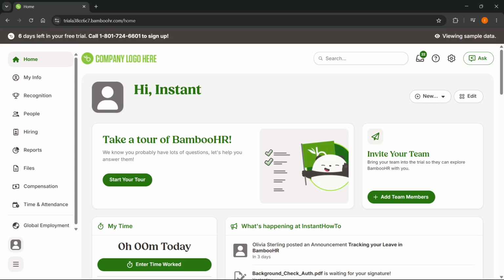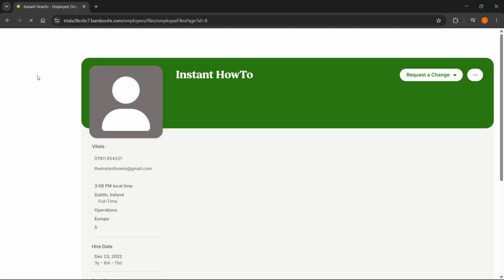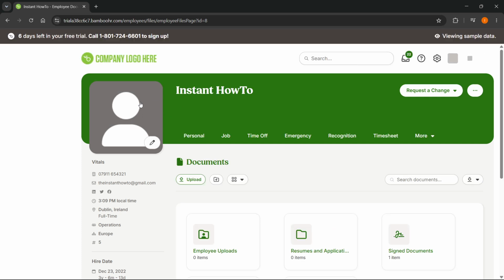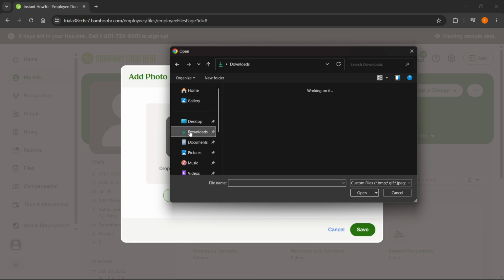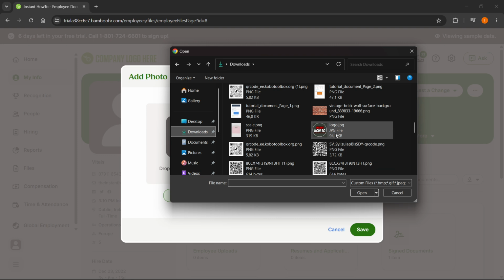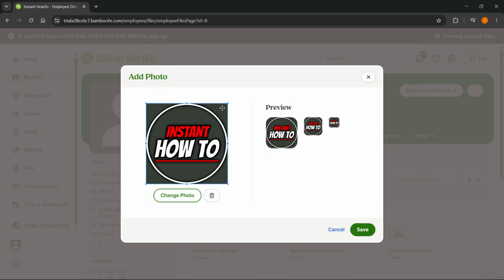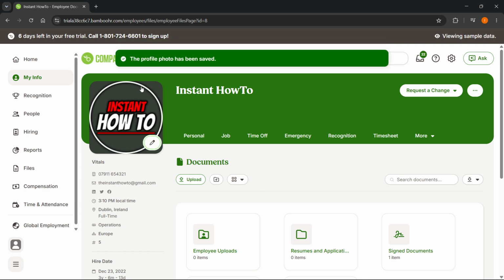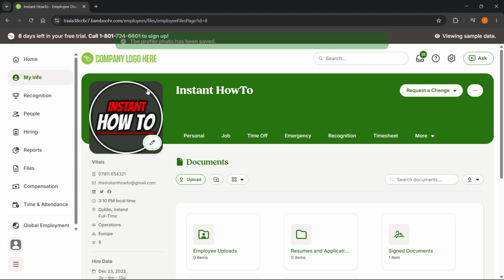How To ADD PHOTO To BambooHR (QUICK & EASY) 2026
In this video, I'll show you how to add a photo to bamboohr. This is a full guide on how to upload and manage employee photos within bamboohr in 2026. In case you've been trying to include a photo in your bamboohr profile, this is the video you need to see!